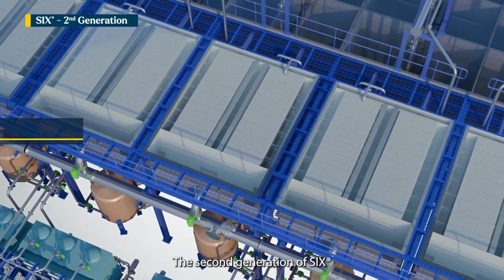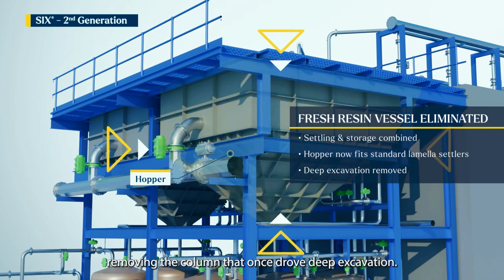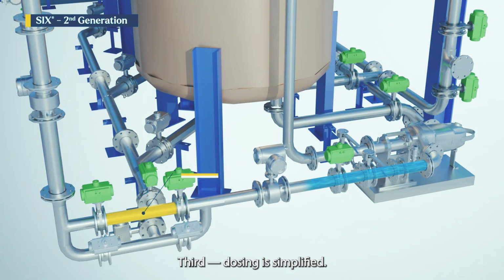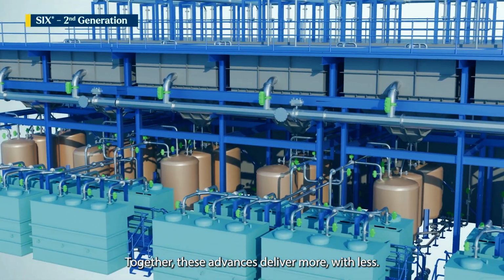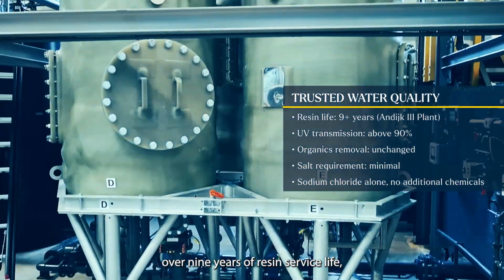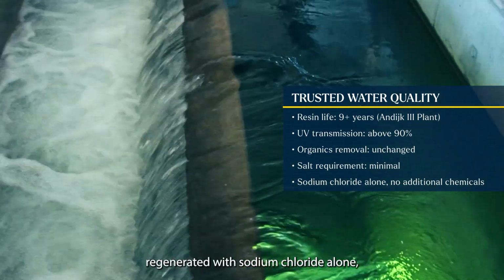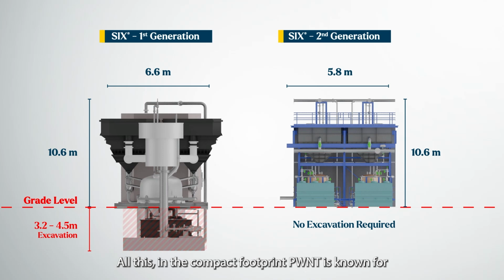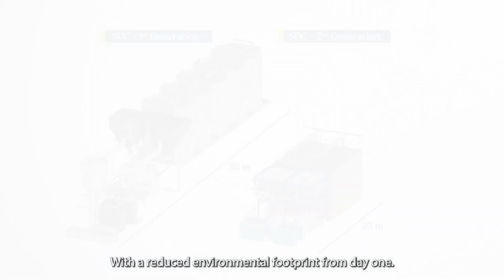Introducing PWNT's SIX® (Suspended Ion eXchange) Gen2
PWNT, the Netherlands-based drinking water treatment technology specialist and part of Nijhuis Saur Industries, is proud to unveil the next generation of SIX® (Suspended Ion eXchange), a redesigned platform that delivers the same proven water quality performance with a more compact, efficient, and operator-friendly design. Building on years of successful full-scale operation in drinking water plants across Europe and pilot installations worldwide, the next generation of SIX® reduces capital and operating costs, simplifies operation, and further minimizes the footprint of treatment installations, without compromising treatment performance.